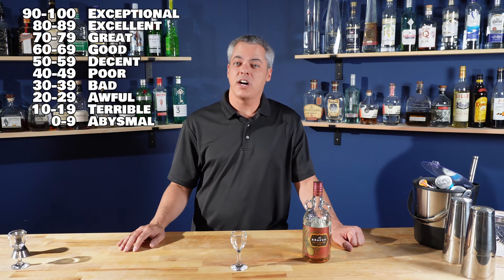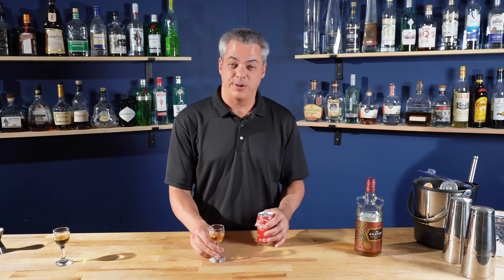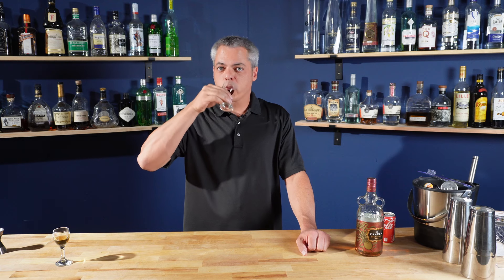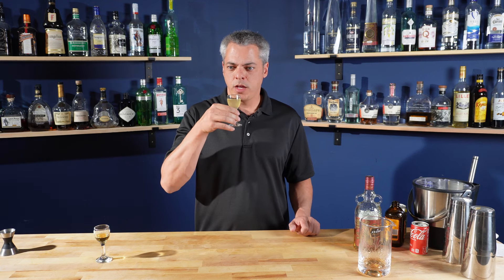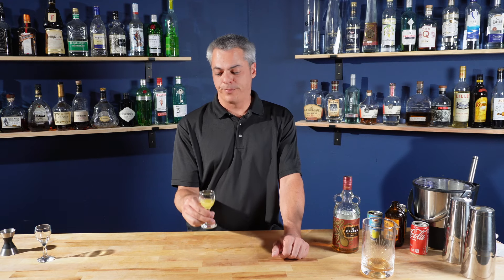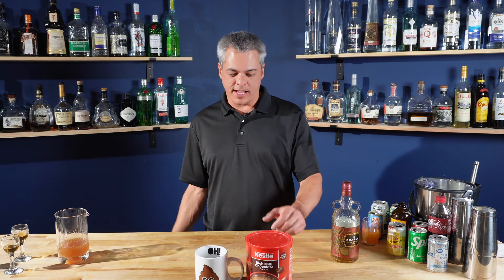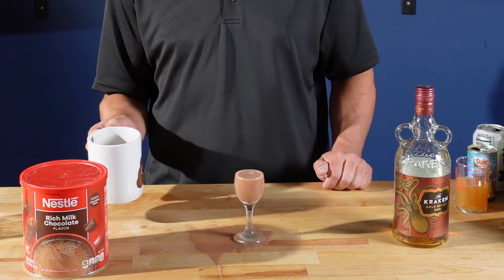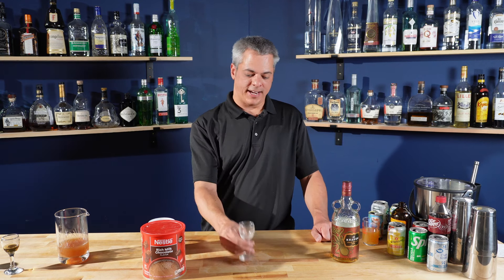25+ Mixers For Spiced Rum Rated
I taste tested twenty six different mixers with spiced rum to find out how good they are. I ranked them from terrible to exceptional.
The spiced rum i used was Kraken Gold Spiced Rum.

The mixers tried were:
Coke
Ginger Beer
Grapefruit Soda
Pineapple Juice
Ginger Ale
Hot Apple Cider
Orange Juice
Lemonade
Tonic Water
Sprite
Cranberry Juice
Club Soda
Dr Pepper
Mango Juice
Cold Brew
Grapefruit Juice
Hot Chocolate
Iced Tea
Root Beer
Coconut Water
Warm Milk
Lime Juice
Elderflower Liqueur
Pomegranate Juice
Chocolate Milk
Cold Milk